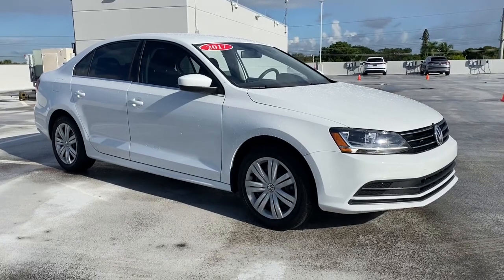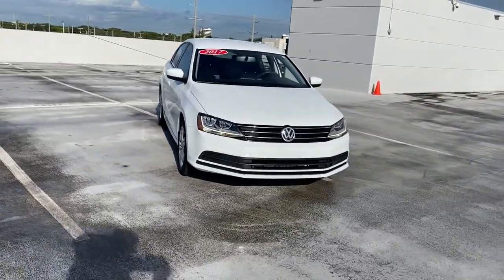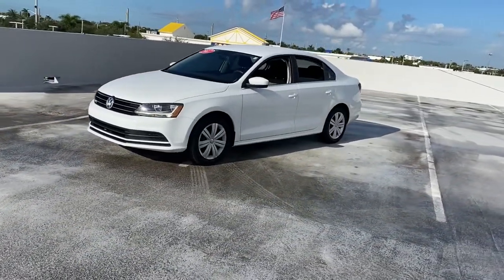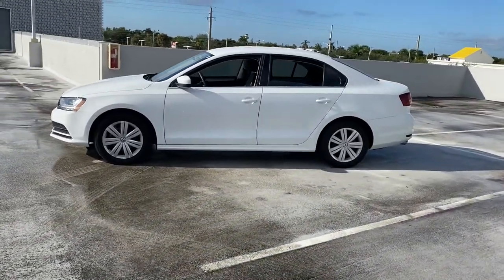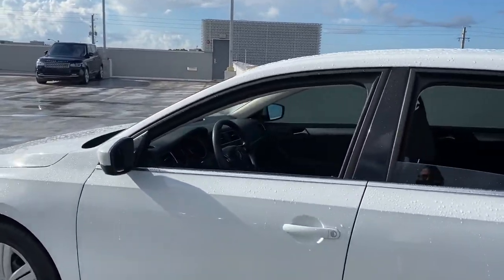2017 Volkswagen Jetta West Palm Beach, Jupiter, Palm Beach Gardens, Wellington, Boyton Beach MN10262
Pure White Used 2017 Volkswagen Jetta available in West Palm Beach, California at Audi of West Palm Beach. Servicing the West Palm Beach, Jupiter, Palm Beach, Gardens, Wellington & Boyton Beach, FL area.
2017 Volkswagen Jetta 1.4T S - Stock#: MN102628B - VIN#: 3VW2B7AJ7HM214489

Audi of West Palm Beach
2101 Okeechobee Boulevard
West Palm Beach West Palm Beach 33409

Recent Arrival! Audi West Palm Beach is proud to offer this Beautiful 2017 Volkswagen Jetta. This 1.4T S Jetta is beautifully finished in Pure White and complimented by Titan Black/Palladium Gray w/Cloth Seat Trim. This vehicle comes well equipped with .brbrbrNew Price!brOdometer is 28201 miles below market average!brbrbrAwards:br  * 2017 IIHS Top Safety Pick+   * 2017 KBB.com 10 Best Used Compact Cars Under $15,000   * 2017 KBB.com 10 Coolest New Cars Under $18,000brAt Audi West Palm Beach, We promise to provide you a tailor made luxury automotive experience not found anywhere. Audi West Palm has been serving South Florida and beyond for more than 20 years as an authorized Audi location based in West Palm Beach, FL. Our professional, highly-trained staff values your time, and is committed to ensuring you find the most suitable new or used luxury vehicle for your lifestyle. * All pricing and details are believed to be accurate, but we do not warrant or guarantee such accuracy. The prices shown above may vary from region to region, as will incentives and are subject to change without notice. Prices and payments do not include tax, tags, finance charges, doc charges, emission testing charges or other fees required by law, vehicle sellers or organizations. While every effort has been made to ensure display of accurate data, the vehicle listings within this website may not reflect all accurate vehicle items. Accessories and color may vary. All inventory listed is subject to prior sale. The vehicle photo displayed may be an example only. Vehicle photos may not match exact vehicles. Please confirm vehicle price with dealership. See dealer for details. Vehicle pricing subject to change based on inventory supply and market pricing.